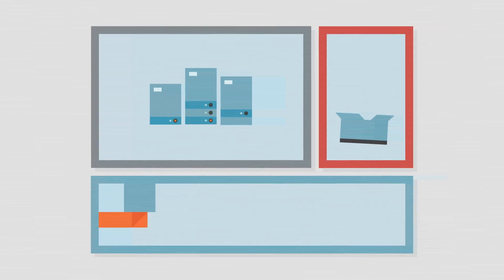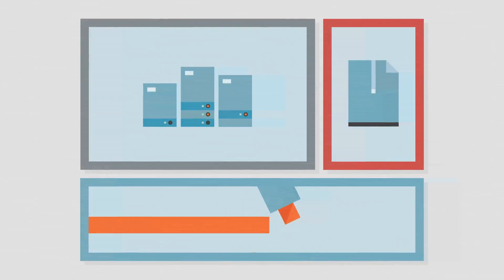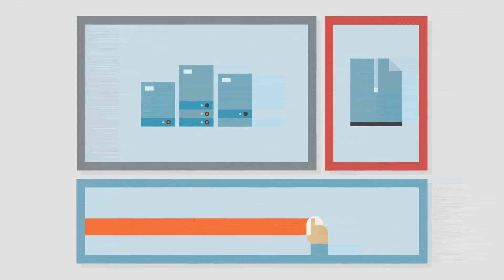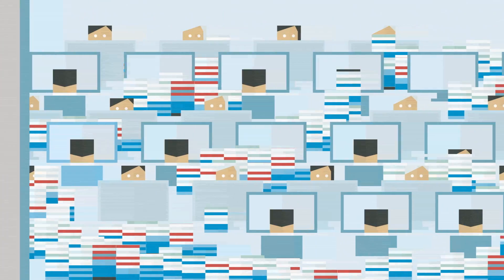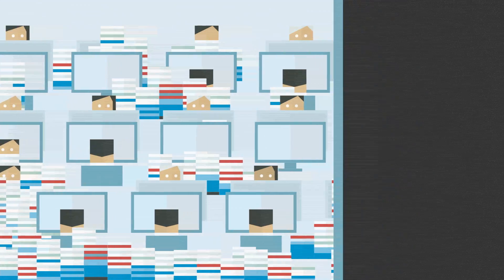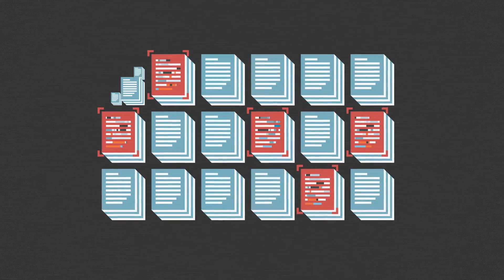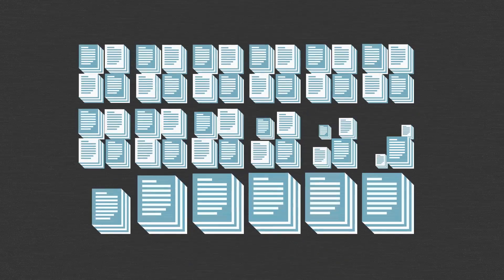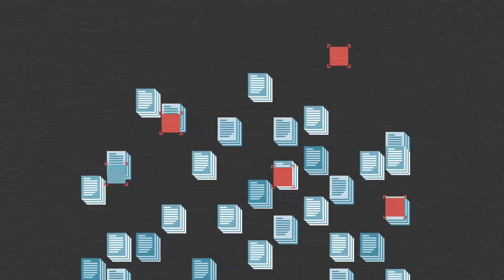Veritas Information Governance: The Future of Data Discovery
Exponential data growth has buried relevant email and documents below a mountain of junk, making it nearly impossible for investigators to find relevant data using their traditional approaches.  Veritas is changing the game.